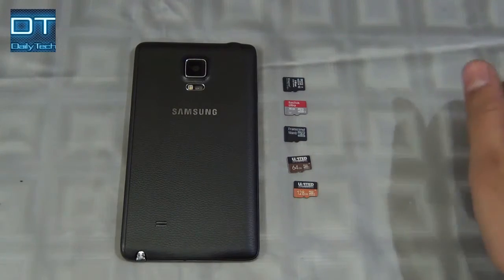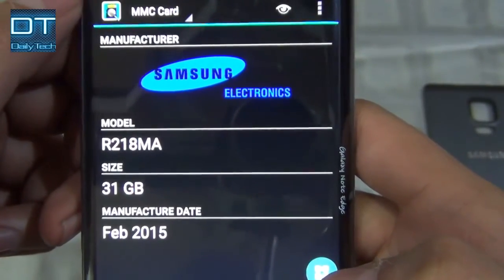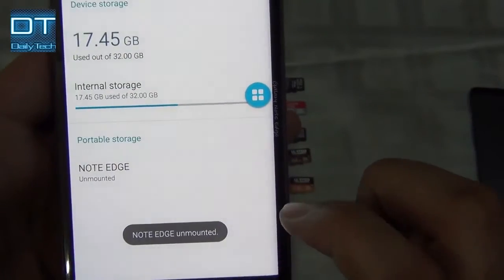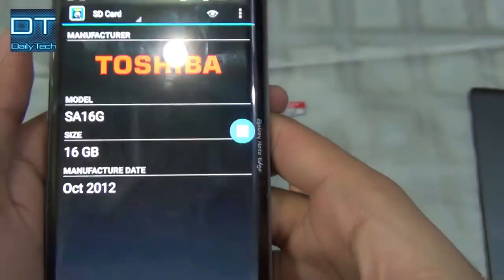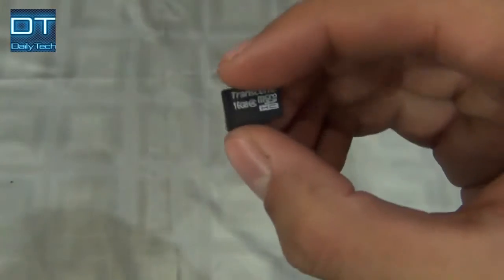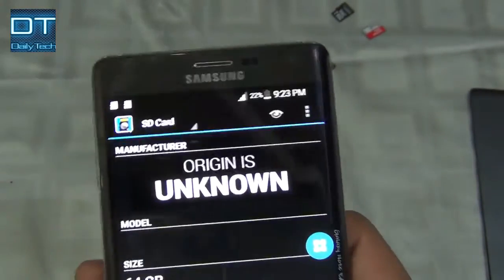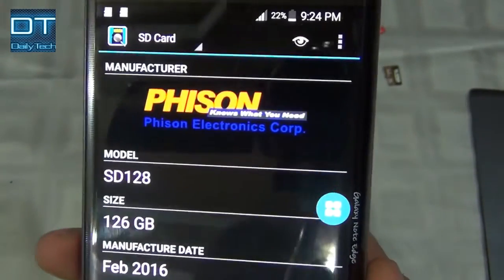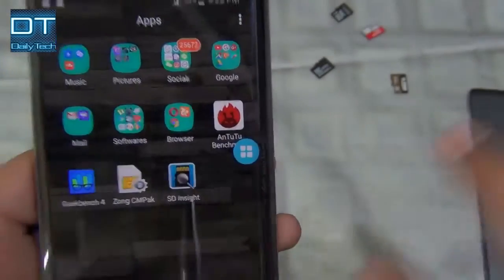How To Check SD Card Fake Vs Original SD